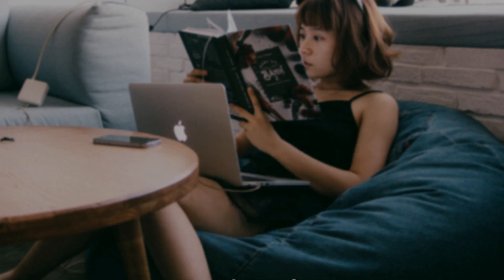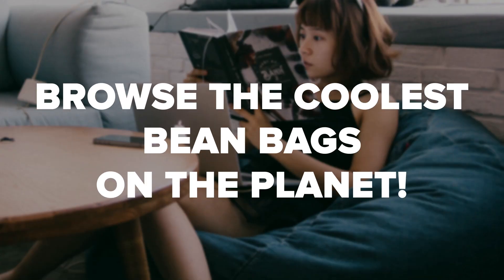What Is the Difference Between Nylon and Polyester?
When choosing which outdoor bean bag chairs are best, one of the most common questions concerns the difference between bean bags made out of nylon and those manufactured from polyester.

While both of these materials are comprised of synthetic fibres and share many of the same qualities, they hold a few considerable differences from each other, including weight, breathability, stain resistance, and colour fastness.